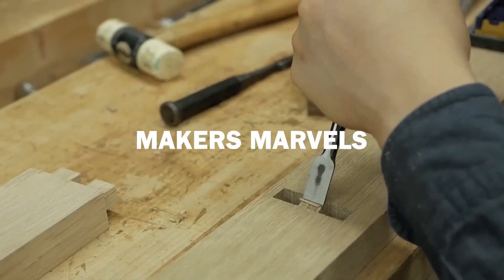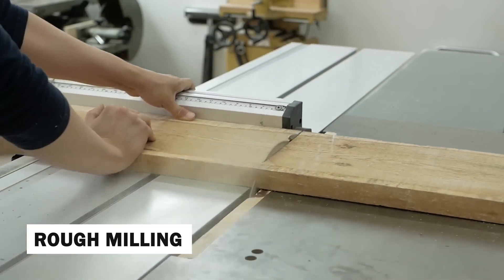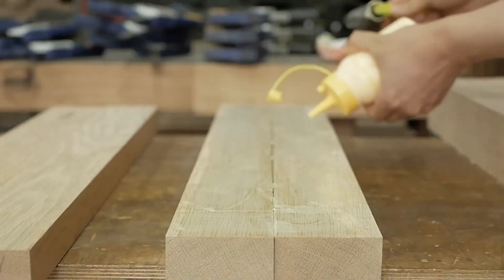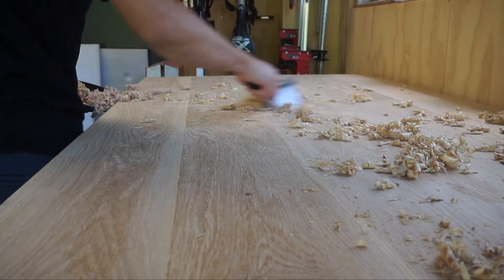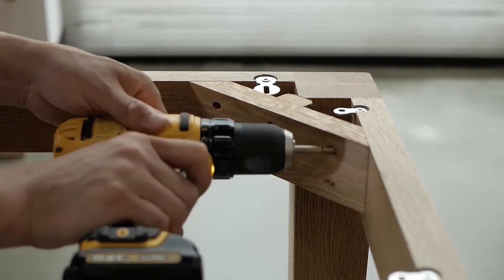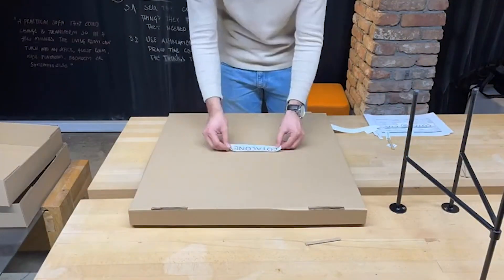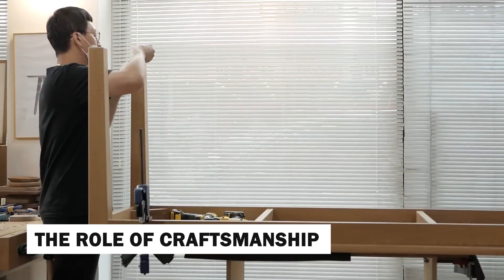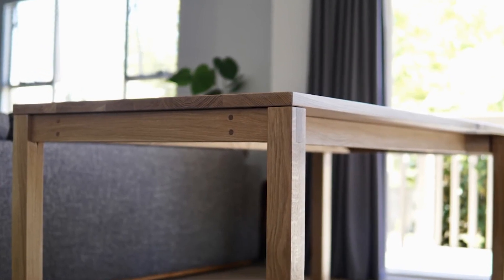How are Wooden tables Made?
🪚 Dive deep into the artistry and craftsmanship of woodworking! Discover the intricate process of crafting wooden tables from raw materials to stunning finished pieces. 🪓 Explore the woodworking techniques, tools, and the dedication that goes into each table's creation. 🌳 Gain insights into sustainable sourcing of wood, design considerations, and finishing touches that make these tables true marvels. Whether you're a woodworking enthusiast or simply curious about the journey from timber to table, this video provides a captivating look at the world of wooden table production. ✨

"Some wooden tables feature hand-carved details that showcase the artisan's skill and creativity. These intricate carvings may depict intricate patterns, motifs, or scenes, adding a touch of uniqueness and artistry to the table's design. Carving tools are meticulously wielded to create depth and dimension, resulting in a truly one-of-a-kind masterpiece.”
"Inlay and marquetry are techniques used to incorporate decorative elements into the table's surface. Thin pieces of contrasting wood, metals, or other materials are meticulously fitted into recesses, creating intricate designs or patterns that add a sense of luxury and sophistication. The delicate process of inlay requires precision and patience, as each piece is carefully placed to create a harmonious composition.”
"Before a wooden table is deemed ready for use, it undergoes a comprehensive quality assurance process. Woodworkers meticulously inspect each detail, ensuring that the table meets the highest standards of craftsmanship and functionality. Any imperfections are addressed, and adjustments are made to ensure that every aspect of the table meets the artisan's exacting standards.”
"Once the final quality checks are complete, the wooden table is carefully packaged to ensure it arrives at its destination in pristine condition. Whether it's destined for a dining room, office, or other space, the packaging is designed to protect the table's craftsmanship. Woodworkers take great care in packaging each table, ensuring that it's not only functional but also a work of art.”
"While traditional woodworking techniques form the foundation of table making, modern innovations have also found their place in the craft. Computer-aided design (CAD) and computer numerical control (CNC) machinery enable woodworkers to create intricate and precise designs that were once only possible through manual methods. These technologies complement traditional skills, allowing artisans to push the boundaries of creativity.”
"Increasingly, woodworkers are embracing sustainable practices in their craft. Some artisans source reclaimed or salvaged wood, giving new life to materials that might otherwise go to waste. Others prioritize eco-friendly finishes and coatings, ensuring that the production of wooden tables has a minimal impact on the environment.”
"The creation of a wooden table is a labor of love that showcases the skill and dedication of the woodworker. Each table is a unique expression of the artisan's vision and craftsmanship. Whether it's a rustic farmhouse table or a sleek modern design, the table carries with it a piece of the maker's soul.”
"And there you have it, the captivating journey of how wooden tables are made. From the selection of timber to the intricate finishing touches, each table is a testament to the dedication, skill, and artistry of the woodworkers.
Feel free to use this extended script for your video. You can further customize it by adding more scenes, such as interviews with woodworkers, a spotlight on different types of wooden tables, or a historical overview of table-making techniques. Tailor it to your channel's style and audience preferences. Happy woodworking!